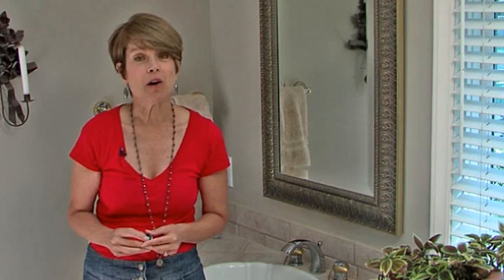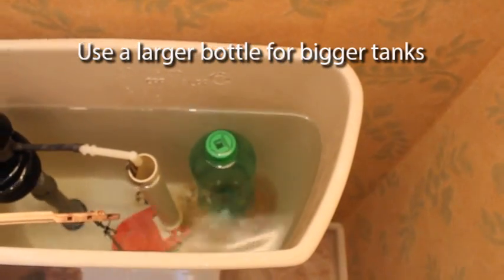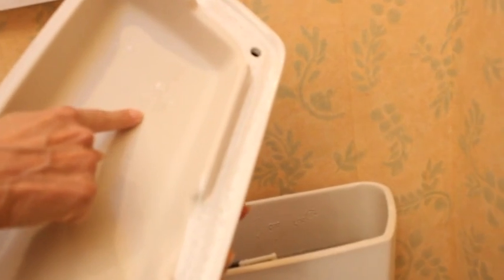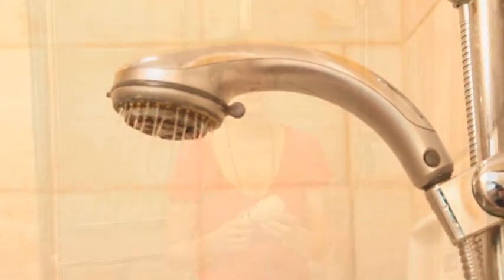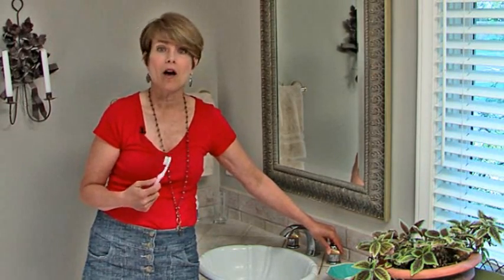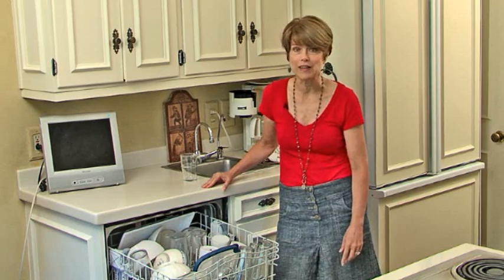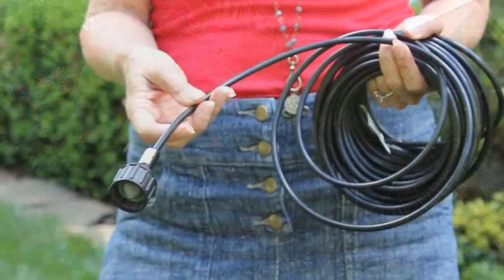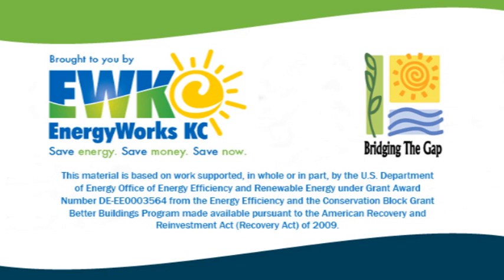Simple water-saving tips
Follow these tips to help reduce your water usage and save money on utility bills.